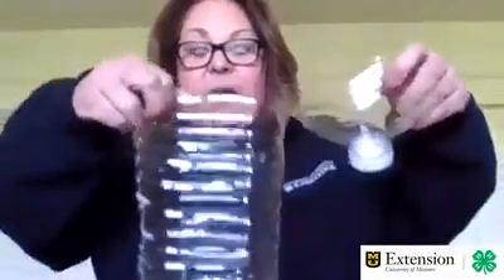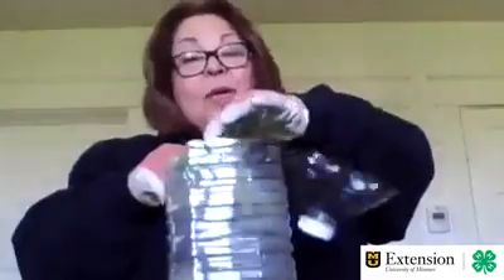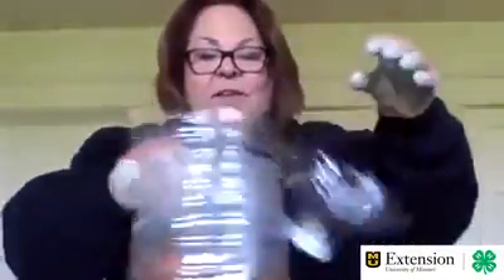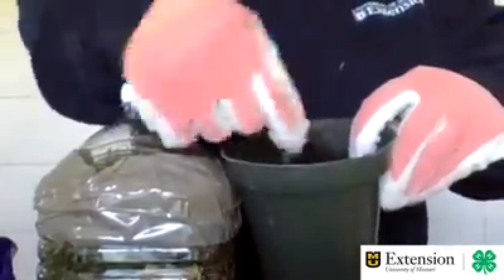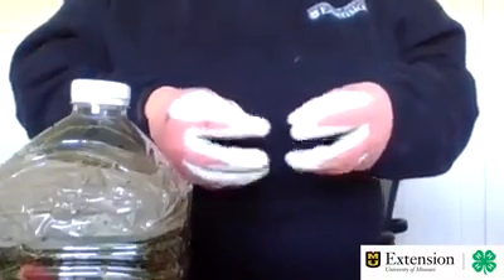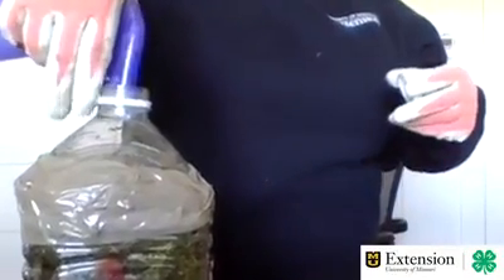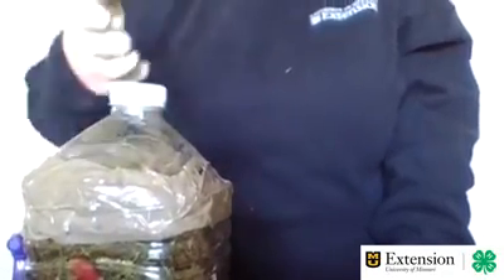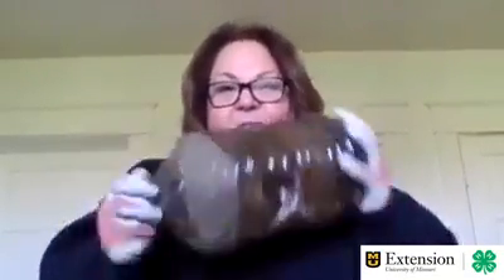SOMOatHome: Conservation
SOMOatHome: Oct. 12, 2020 - Please join us for a session on Conservation with our friends from Missouri 4-H! Missouri 4-H